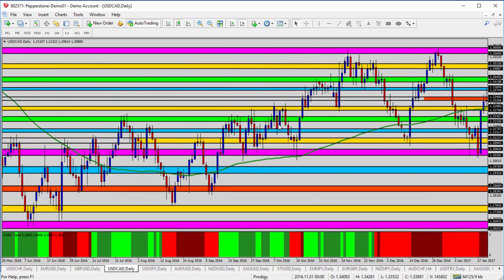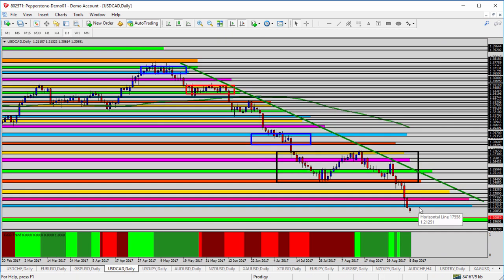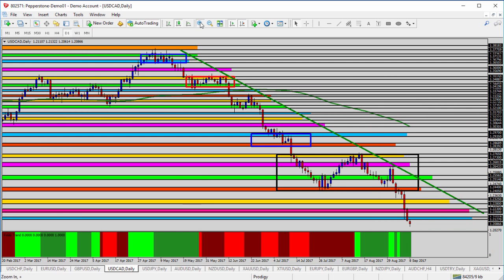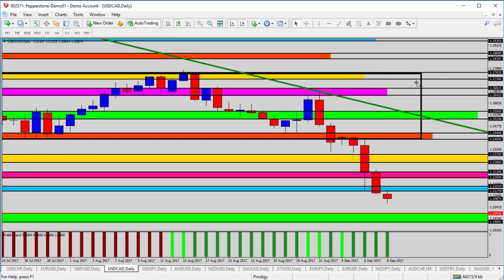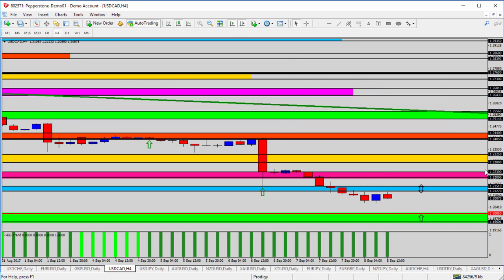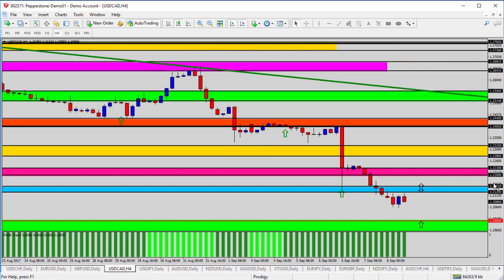Forex Update: Watching the News and Selling USDCAD